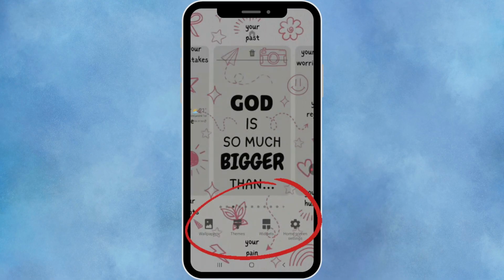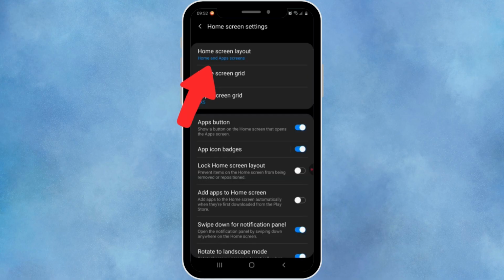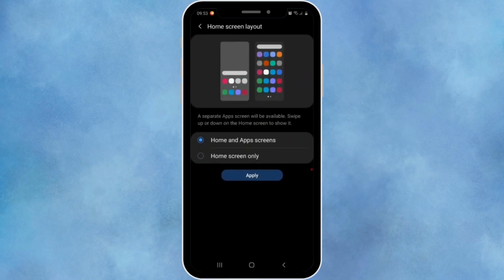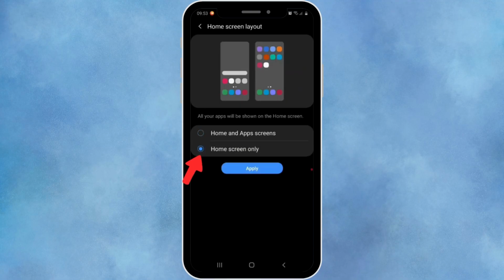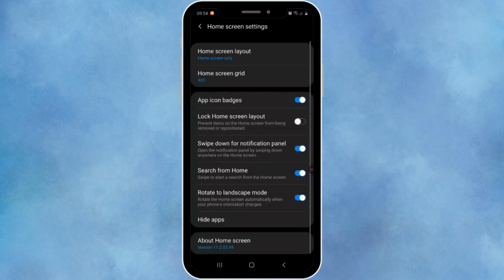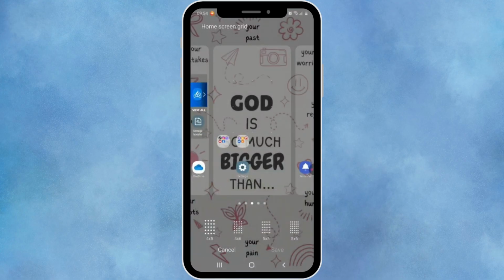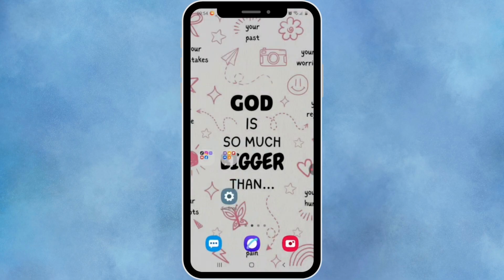How to Change Home Screen Layout in Samsung M20 2026?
Want to give your Samsung M20 a fresh look? In this quick and easy guide, learn how to change the home screen layout on Samsung M20 using built-in One UI settings. Whether you want a minimalist look, enable the app drawer, or organize your apps and widgets better, this tutorial will help you switch between Home screen only and Home and Apps screen layout. You’ll also learn how to adjust the grid size, icon arrangement, and add widgets to fully personalize your Galaxy M20. Perfect for beginners and anyone looking to customize their Samsung M20 home screen for better performance and style.